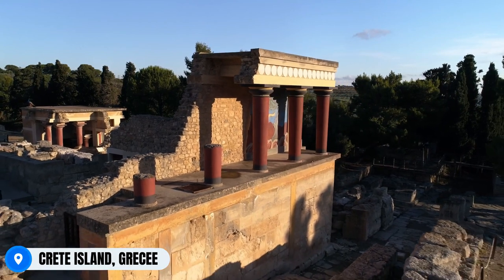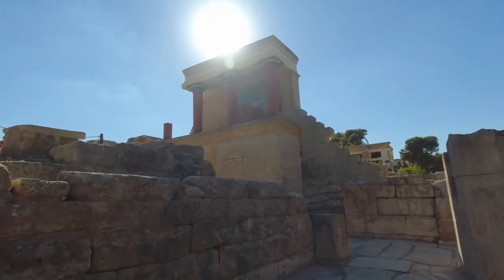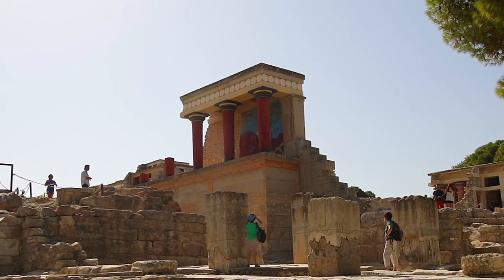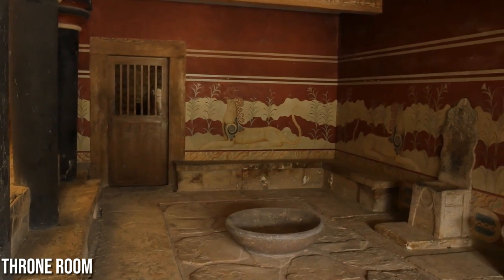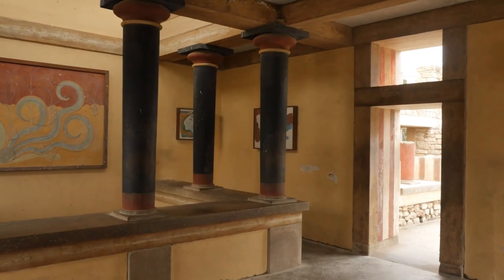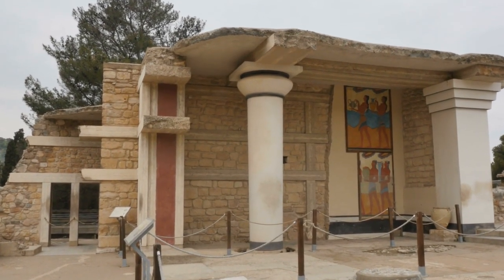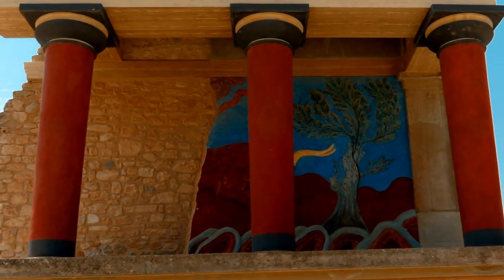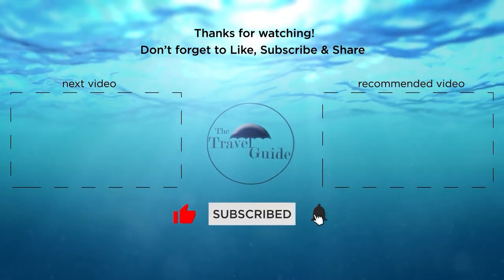Exploring the Ancient Marvel: Knossos Palace, Greece | Travel Guide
Knossos Palace, located near Heraklion on the island of Crete in Greece, is an ancient archaeological site steeped in myth, history, and mystery. Believed to be the center of the Minoan civilization, one of the oldest in Europe, Knossos Palace unveils the intricate architecture, advanced engineering, and vibrant culture of a bygone era.

🔥Top Rated Travel Gadgets! ⬇️

1. International Power Adapter 150 Countries
2. Hard-shell Suitcase/Luggage #1 best seller
3. Charging Cable, 6 in 1 Key Ring cable set
4. Bose Wireless Noise Canceling Headphones
5. Power Bank, Smart Device #1 Seller